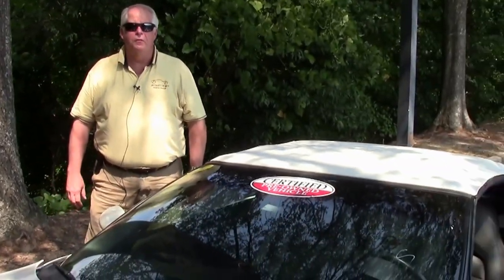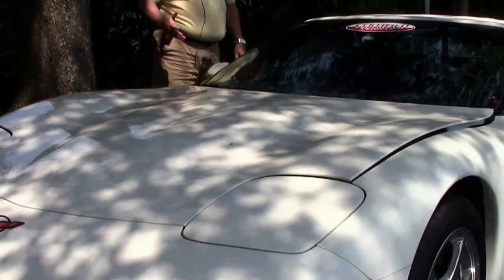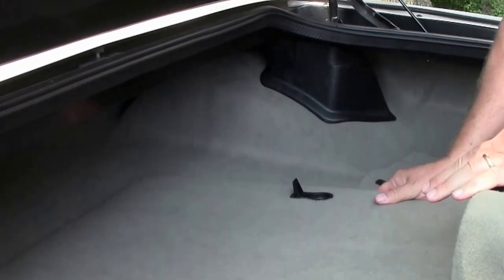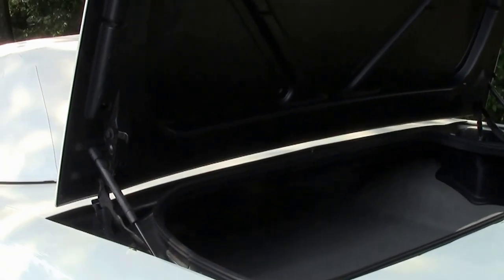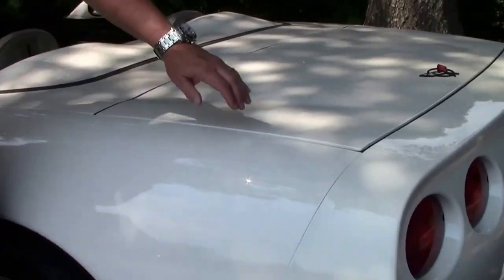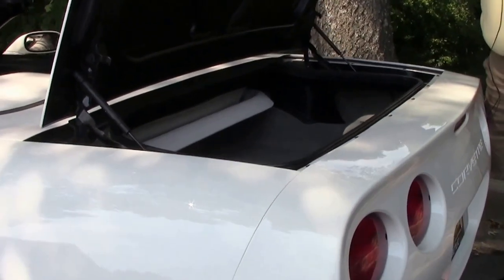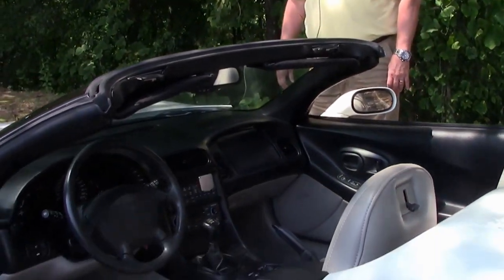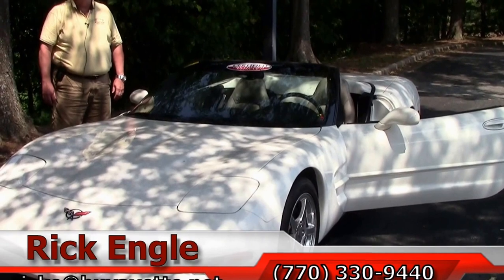2002 Corvette 1SC Convertible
2002 Corvette 1SC Convertible For Sale

Speedway White exterior, Light Gray interior, White convertible top. 350hp LS1 engine, 6 speed manual transmission, posi rear-end. Factory features include the $2,494 1SC Preferred Equipment Group (Heads Up Display, memory package, tilt-n-tele, dual power sport seats, auto-dimming rearview mirror, auto headlights,  fog lamps, dual zone electronic climate control), F45 Selective Real Time Damping suspension, polished wheels, Bose CD stereo, power windows, power locks, power steering, power brakes, power mirrors, power antenna, cruise control, ABS, traction control, Active Handling. Coming with a clean Carfax, LOADED with factory options, and sporting the ULTRA RARE White/Gray/White color combination, this 2002 Corvette Convertible is in nice condition, and shows 27,291 miles. This car's paint is vg, with a great shine. Convertible top is vg as well, and factory polished wheels are in place. Bridgestone Potenza RE760 Sport tires show an average of 9/32nds tread depth remaining. The interior of this 2002 Corvette Convertible shows vg factory leather seats and steering wheel, and vg-exc door panels and center console. This car is completely factory stock, has been fully serviced, and all instrument gauges, lights, turn signals, brakes, engine, transmission and rear-end are all in good operating condition. Please do not assume that this is an average condition Corvette, as Buyavette specializes in "hand-picked Corvettes" that are loaded with expensive factory options. All of our Certified Corvettes are way above average condition for the miles. In addition, they are all fully serviced. Consider that sellers rarely spend money getting full service before offering their car for sale. Dealers typically only wash the car before offering it for sale. We however adhere to strict quality control standards when purchasing, as well as inspections and service. All Certified Corvettes are fully serviced and ready to enjoy. Good luck finding another C5 with this color combination -- call us while we have this nice, low mileage 6 speed example! 27K Miles.